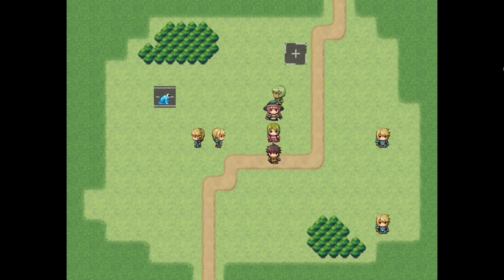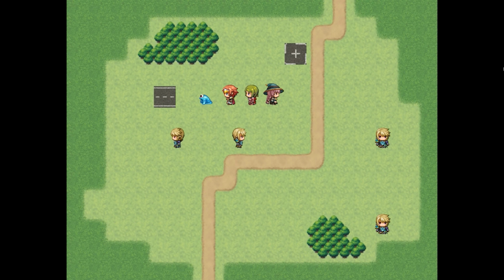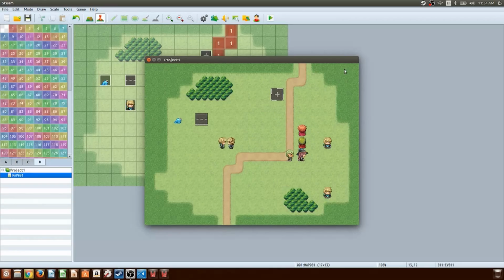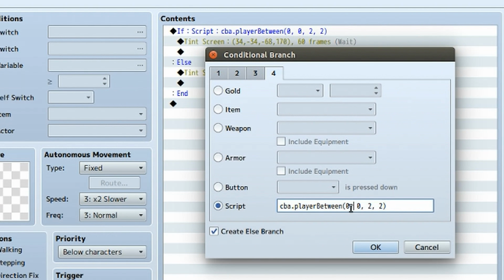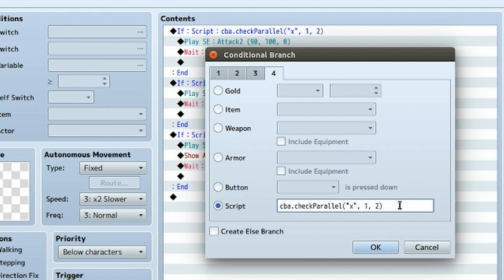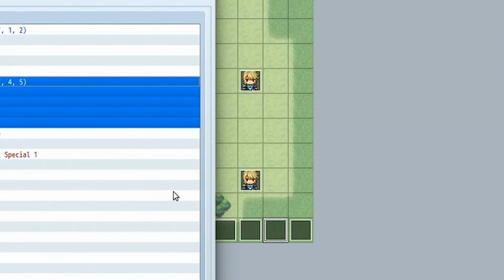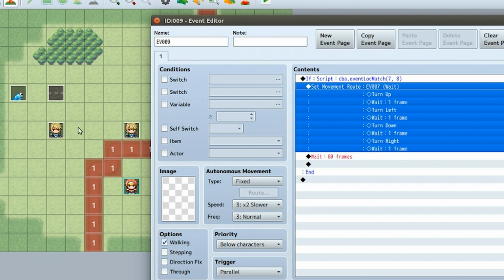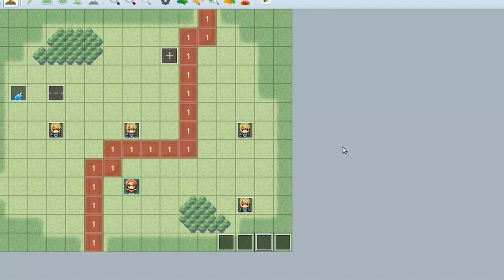RPG Maker MV Plugin: Conditional Branch Assistant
This simple plugin allows you to detect various event/player related locations and allows you to check if the player is parallel between 2 events either on the X axis or Y axis.